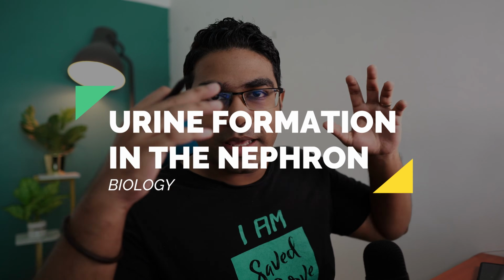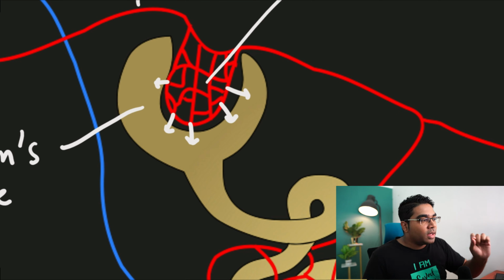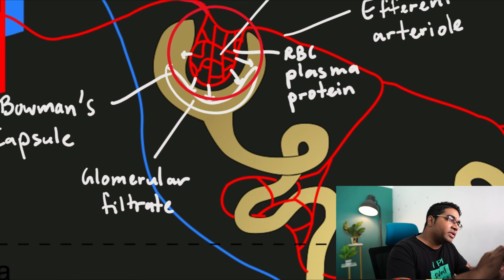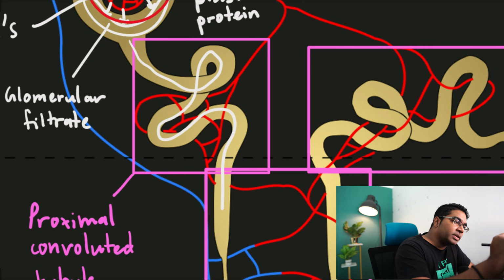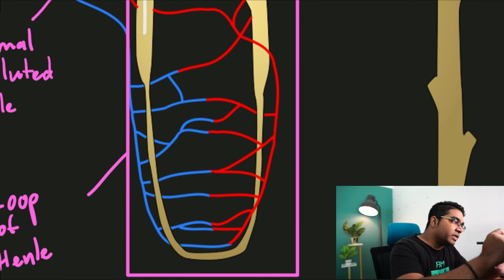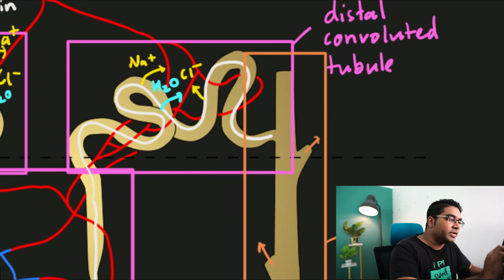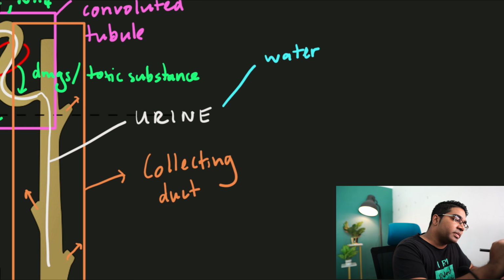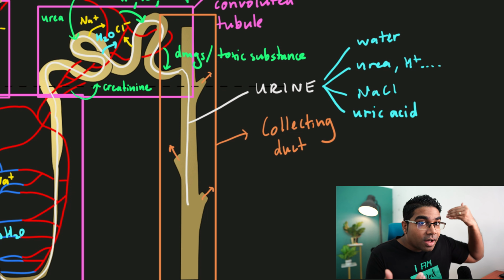Urinary System | Urine Formation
The urinary system is responsible for urine formation. Urine formation occurs in the nephrons of the kidneys. There are three main processes - ultrafiltration, reabsorption, and secretion.

00:00 - Nephron
01:13 - Ultrafiltration
04:28 - Reabsorption
08:25 - Secretion
09:56 - Urine
10:53 - Recap

This topic can be found in KSSM Form 4 Biology Chapter 13: Homeostasis and the Human Urinary System - Urine formation.